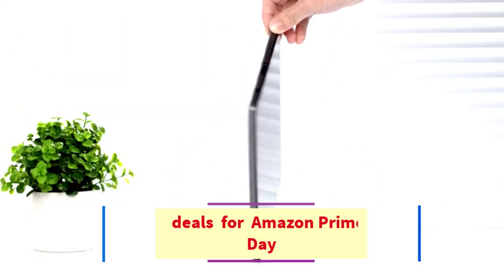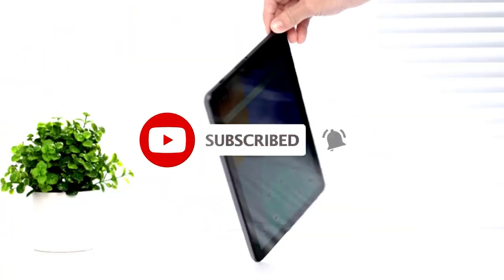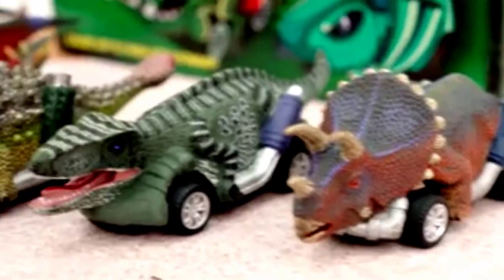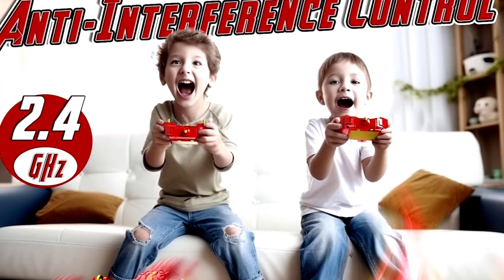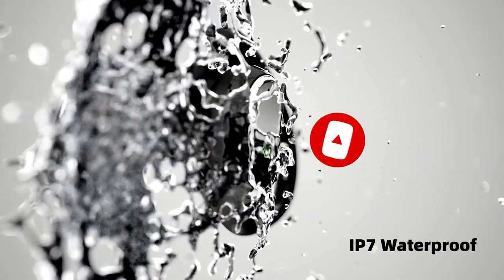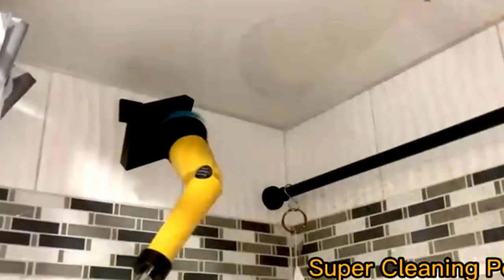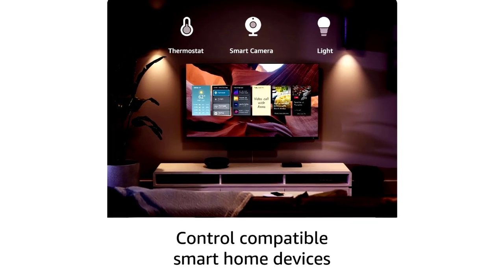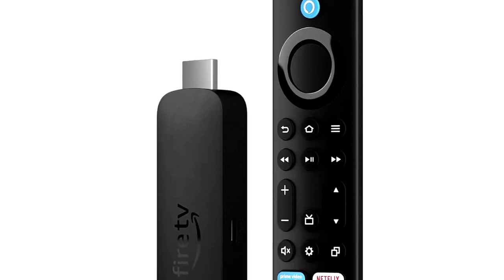✅Unlimited deals for Amazon Prime Big Deals Day 2024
✅Unlimited  deals  for  Amazon Prime Big Deals Day

Hey guys in this video we are going to be checking out the Unlimited  deals  for  Amazon Prime Big Deals Day 2024 .You Can Buy It Right Now. We Made This List Based On Our Personal Opinions and hours of research & we have listed them based on the type of features and Prices. We have included options for every type of user so whether you are looking for the best budget.

      owners.